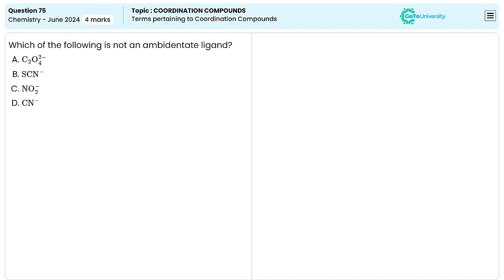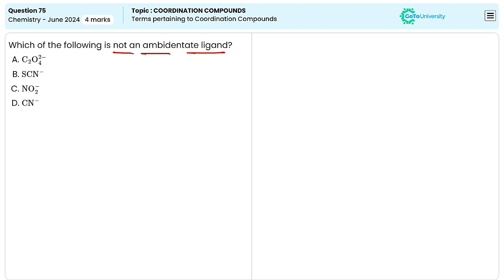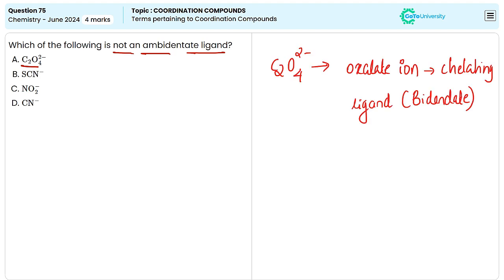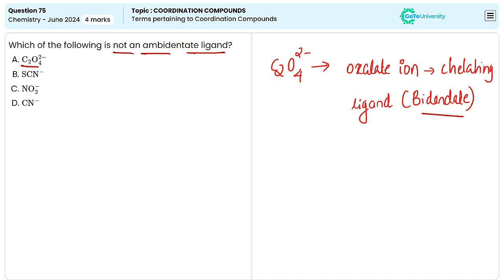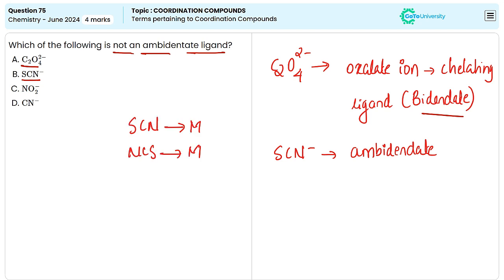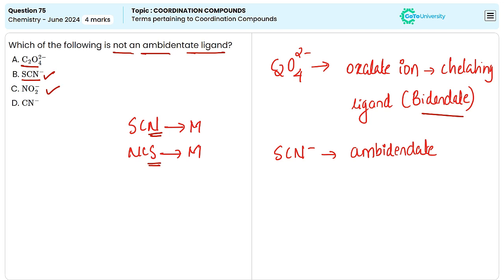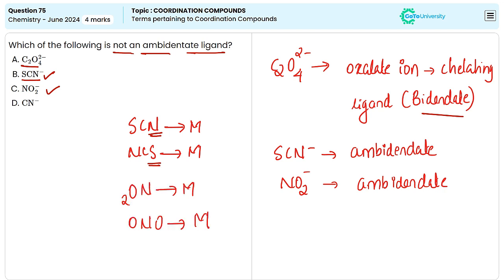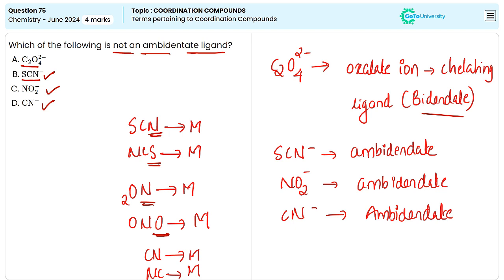NEET Past Paper Chemistry June 2024 | Q75 | Coordination Compounds |Terms pertaining to Coordination